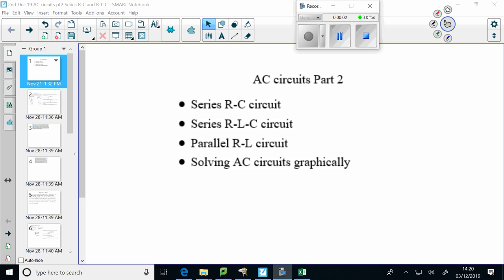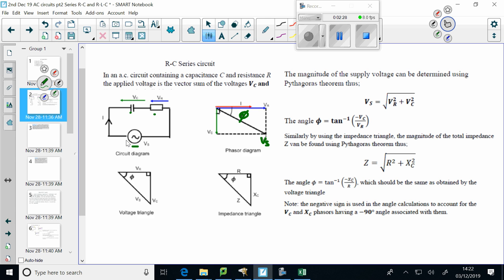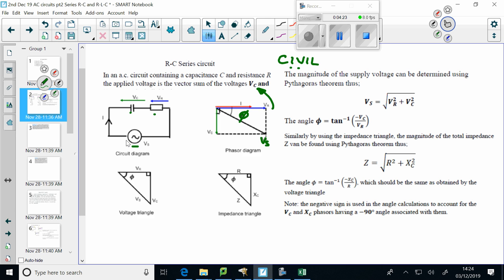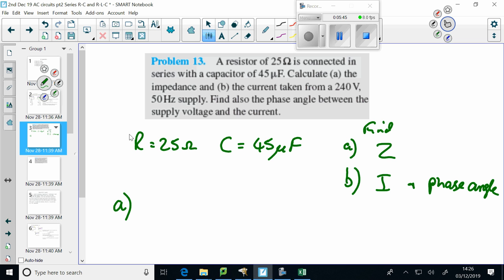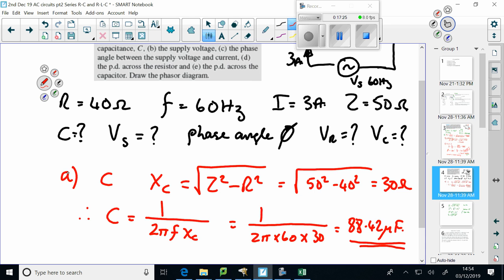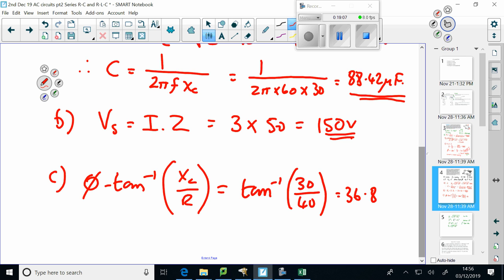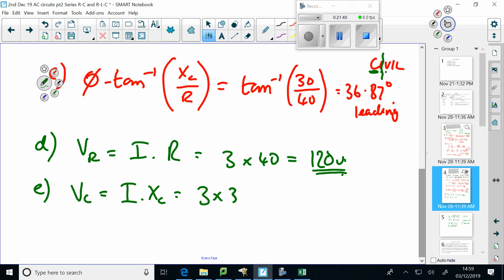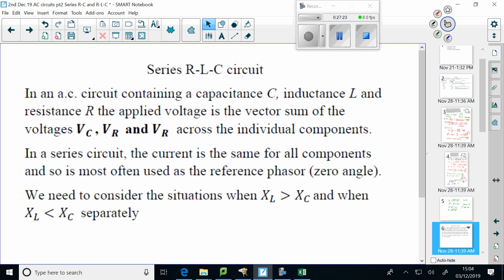3rd Dec 19 Series R C RLC pt 1